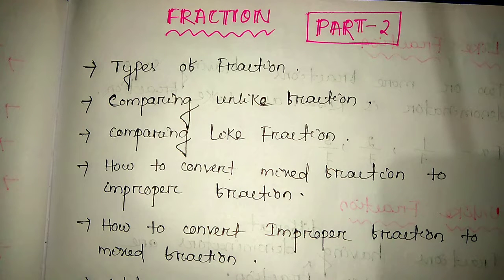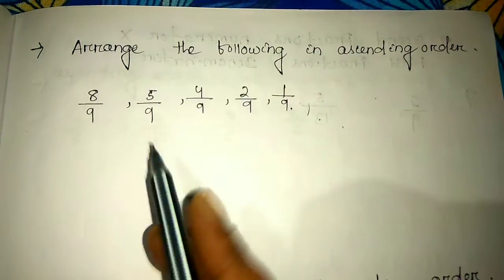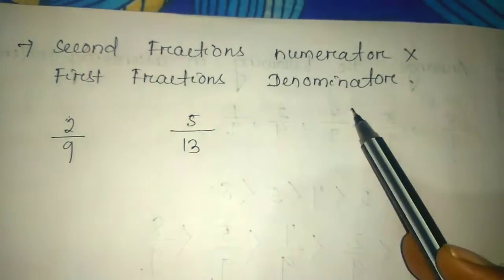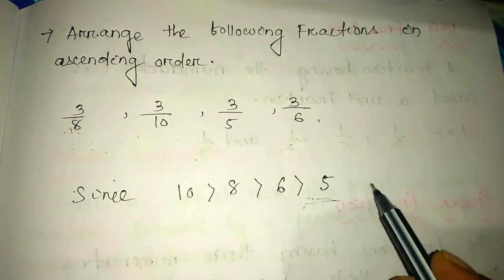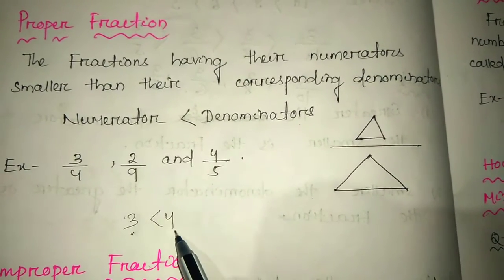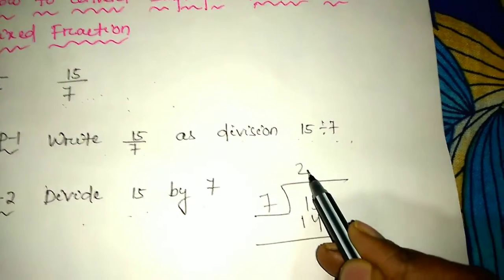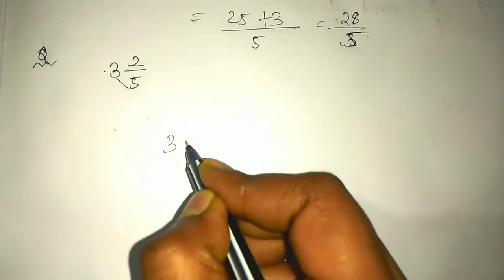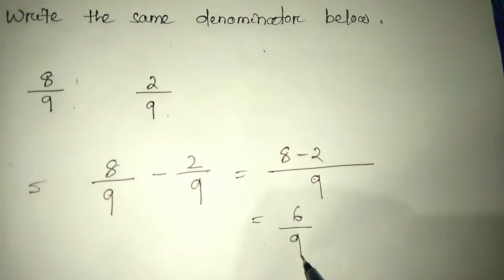Fraction PART-2|| Complete Chapter|| 4-6 Class||studywith Itishree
||Fraction  PART-2|| Complete Chapter|| 4-6 Class||
Topic covered in this vdo
- Types of fraction
- comparing like and unlike fraction
- Arranging fractions in ascending and
    descending order
- How to convert mixed fraction to
    improper fraction
- How to  convert  improper fraction
    mixed fraction

 fraction project video -

 fraction part 1 video link..  plz watch it -